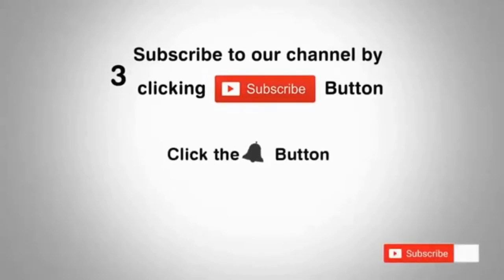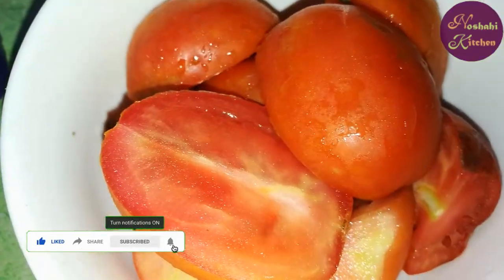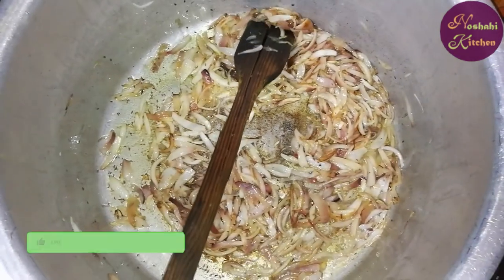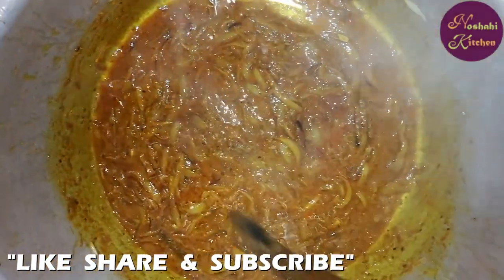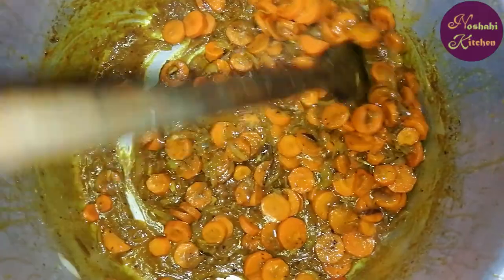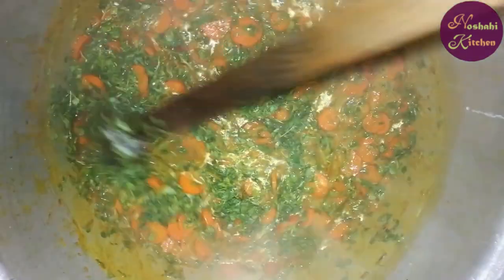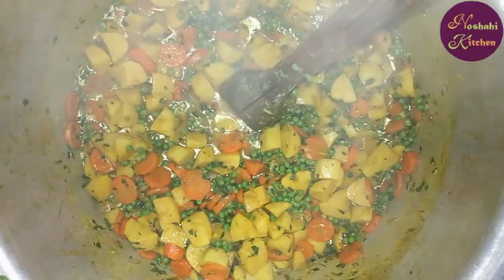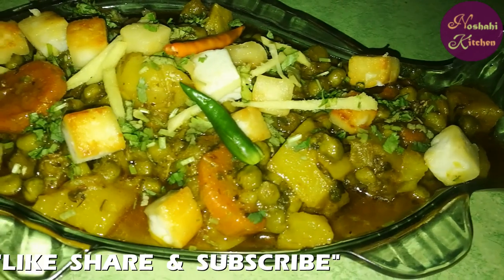How to make Mix Vegetables